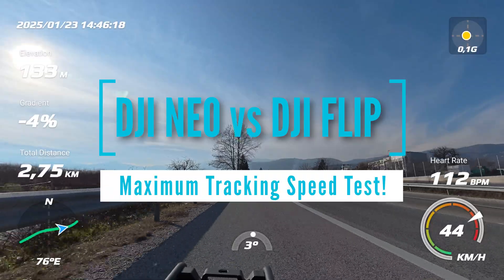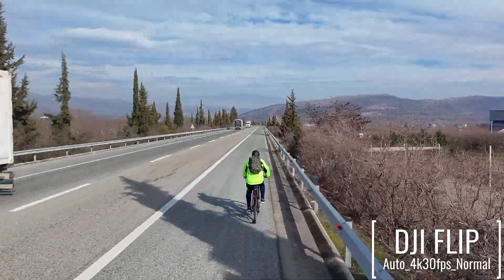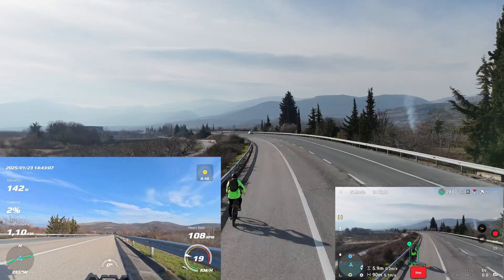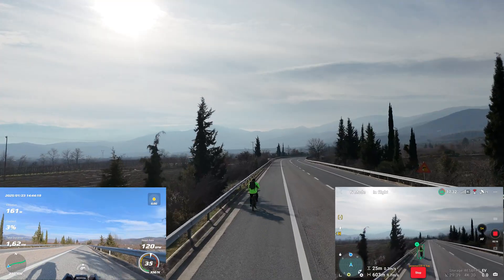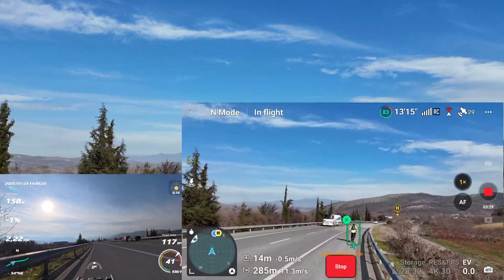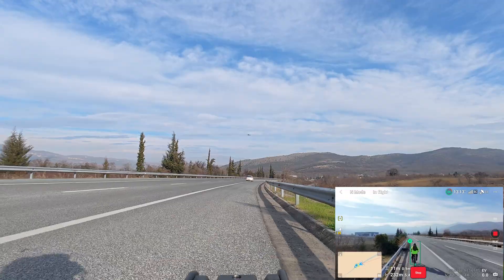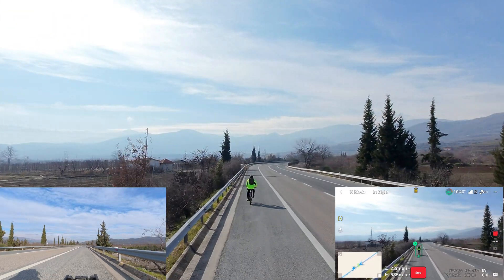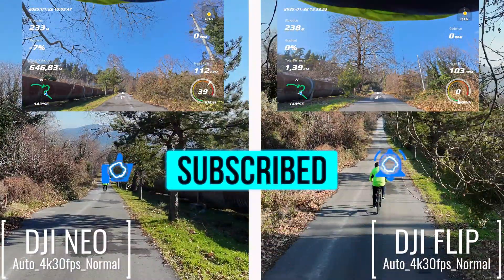DJI FLIP vs DJI NEO: Maximum Speed Tracking Test 🚴✨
How fast can drones really go while tracking a moving target? In this video, I test the DJI FLIP and DJI NEO to find their maximum tracking speeds, using my electric mountain bike as the target on a smooth road.

📈 What You'll See:

DJI FLIP tracking at speeds up to 45 km/h.
DJI NEO's tracking performance up to 29 km/h.
Side-by-side telemetry data from the drone cameras, remote controller, and action camera for precise comparisons.
Both drones showcase their unique strengths in this ultimate speed tracking showdown. Watch to see which one fits your needs best for dynamic tracking scenarios!

Video Chapters
00:00 – Introduction
00:22 – Setup Details
01:07 – DJI FLIP Tracking Test
01:35 –  Multiple Screens explanation
03:26 – DJI FLIP Maximum Speed Results
03:40 – DJI NEO Tracking Test
04:40 – DJI NEO Maximum Speed Results
04:55 – Conclusion and Recommendations
05:25 – Outro

💡 Setup Details:

Target: Electric MTB 🚵‍♂️
Action Camera: DJI ACTION 5 PRO
Telemetry: Garmin Forerunner 245
Controller Footage: DJI RC2